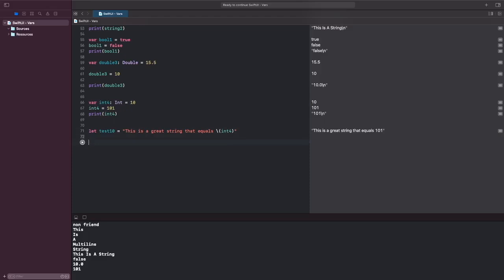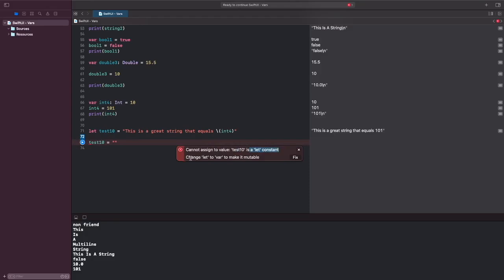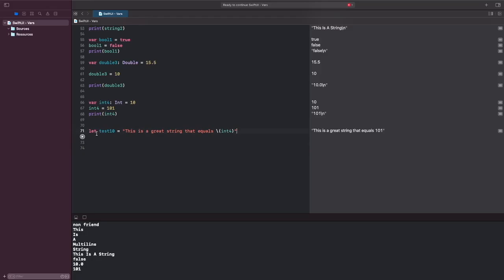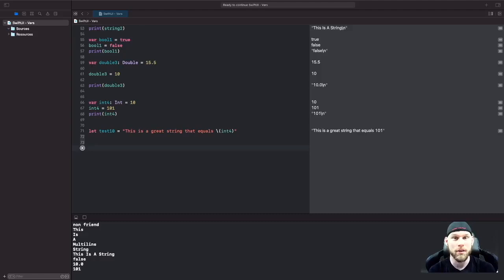Swift Basics - Variables, Constants, String Interpolation and More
Wanting to learn the programming language swift?

This video will explain Comments, Variables, Constants, Types, String Interpolation and more.

-Josh